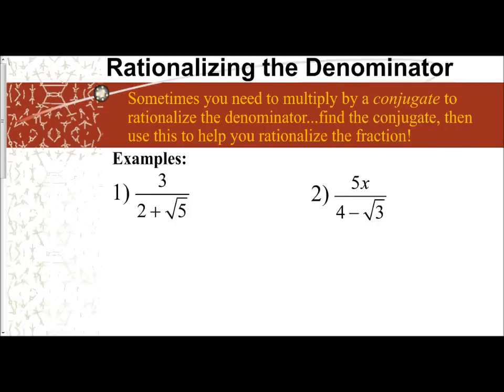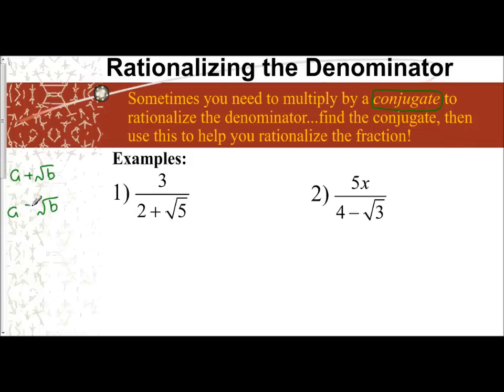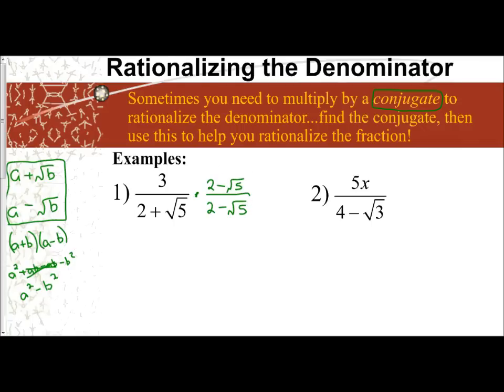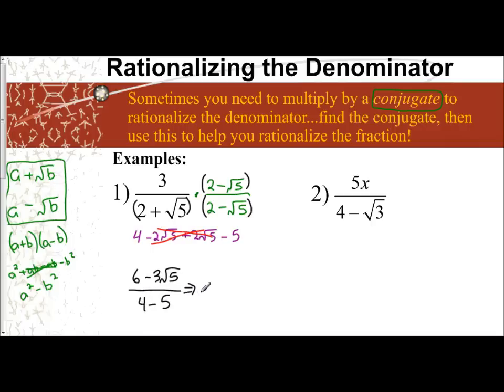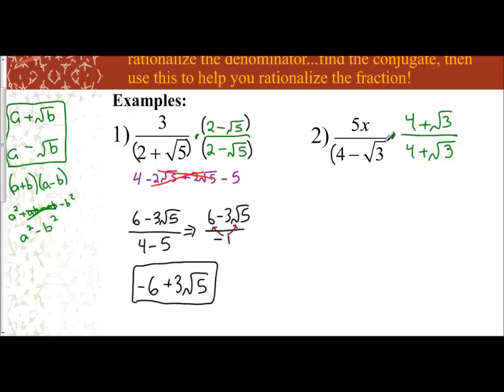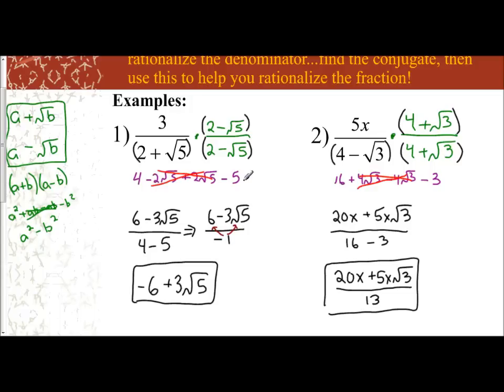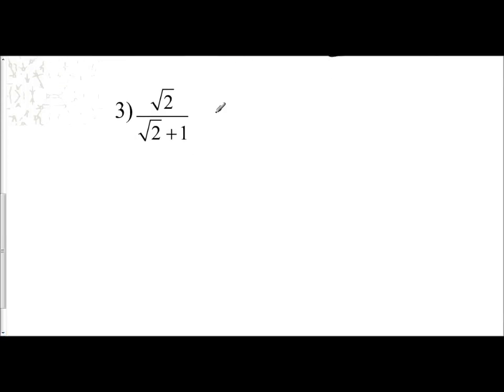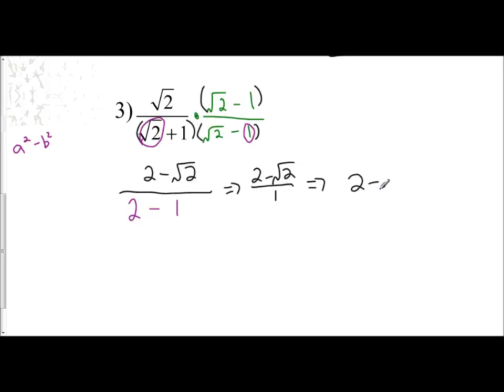Lesson 7.5 - Rationalizing the Denominator (Conjugates)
In this video, we practice the Quotient Property of Radicals & Rationalizing the Denominator using Conjugates.